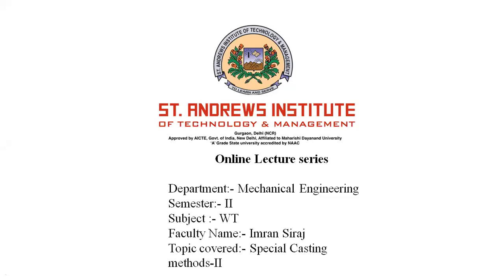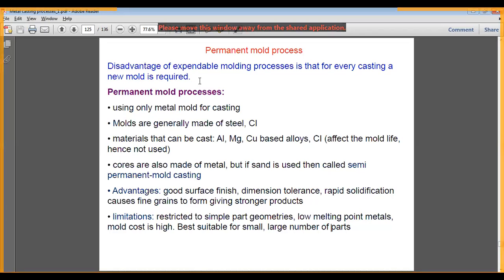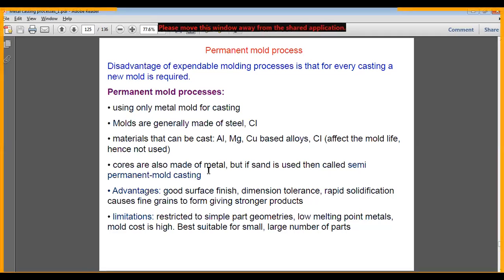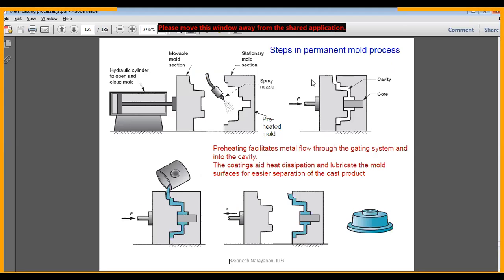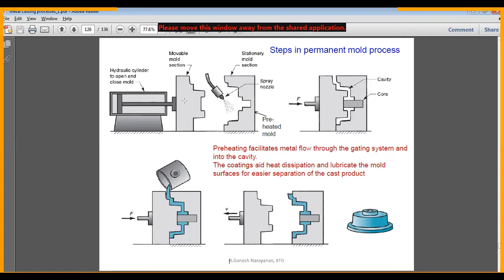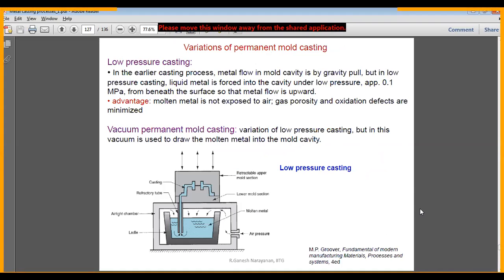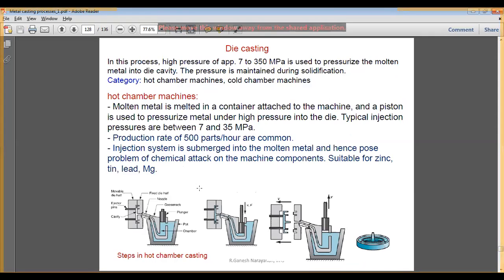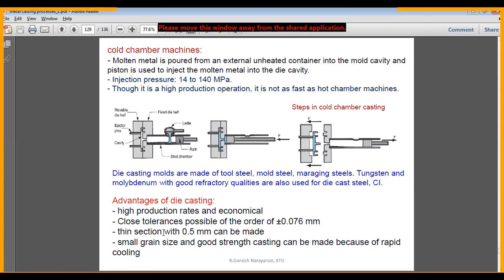SAITM B Tech Applied Sem 2 Workshop Technology Unit No 3 Lecture No 13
Lecture of  Workshop Technology delivered by Mr. Imran Siraj which covers example of Special Casting Methods- II.